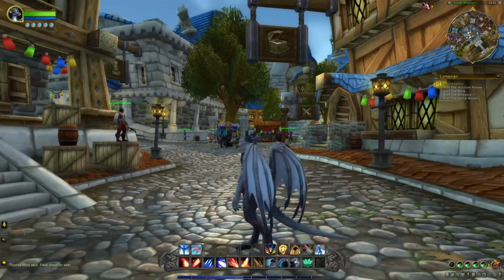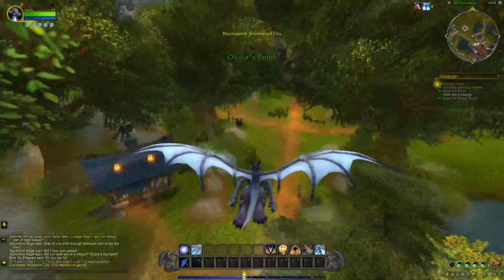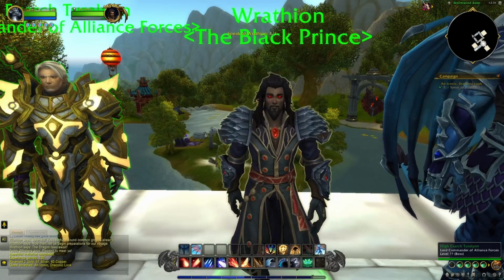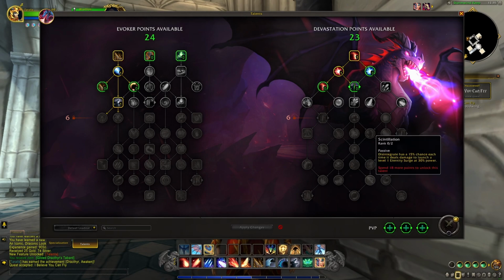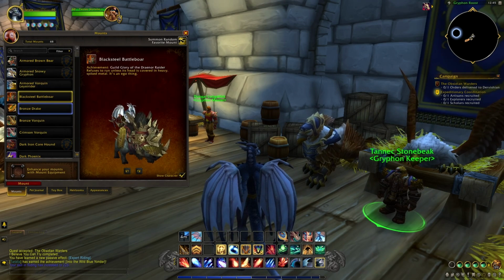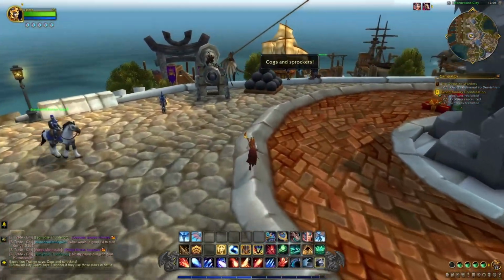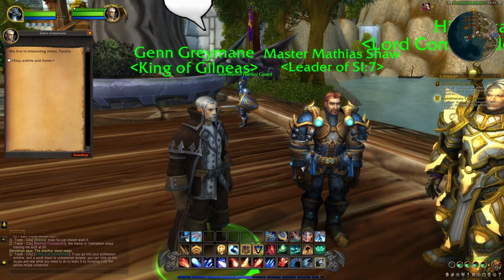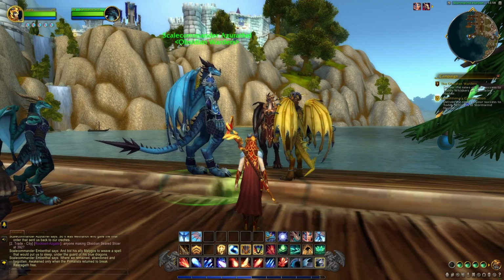Let's Play World of Warcraft: Dragonflight - Part 6 - To The Dragon Isles!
Welcome to our Let's Play of the newest World of Warcraft Expansion: Dragonflight!

In this video, we recruit some friends in Stormwind before heading to the Dragon Isles!

World of Warcraft: Dragonflight is the ninth expansion pack for the massively multiplayer online role-playing game World of Warcraft, following Shadowlands. It was announced in April 2022, and released on November 28, 2022.